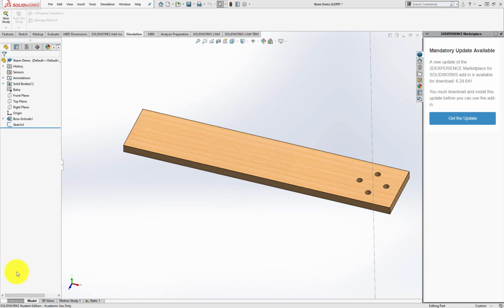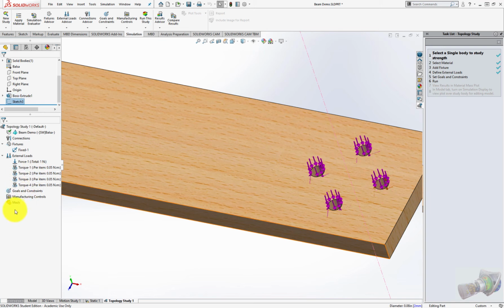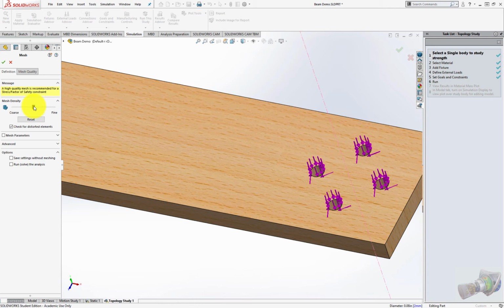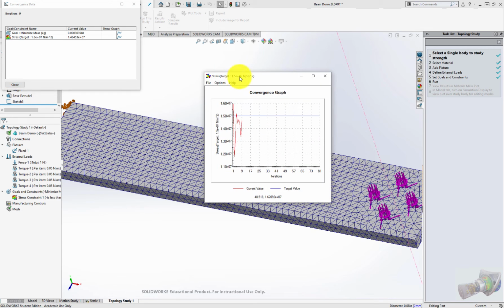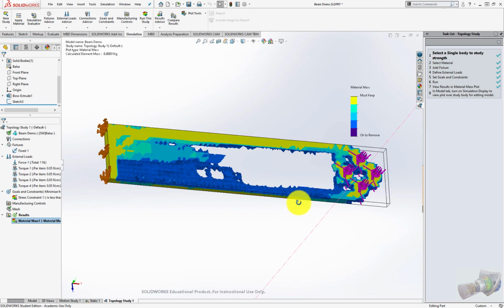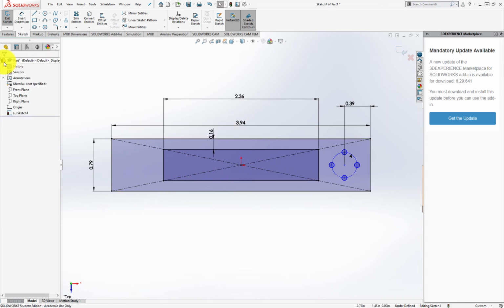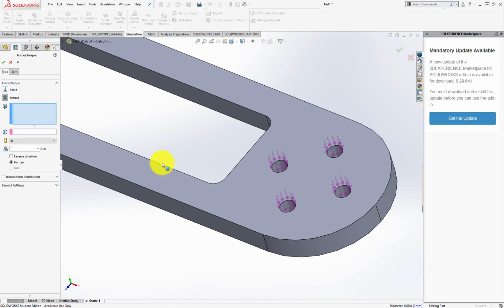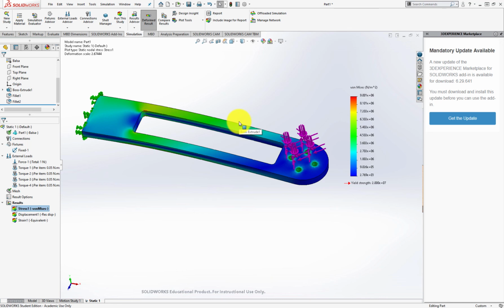Solidworks Module 3 - Topology Optimization